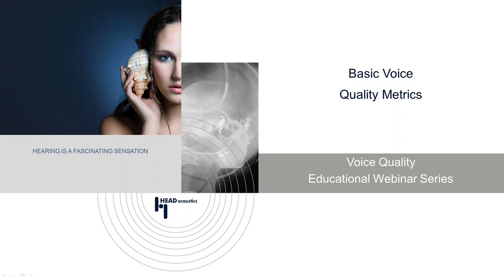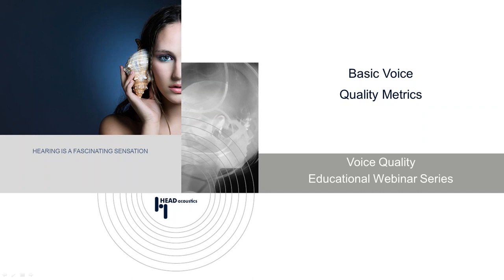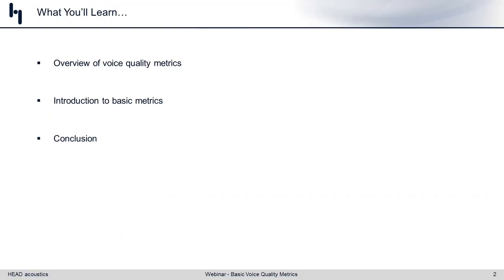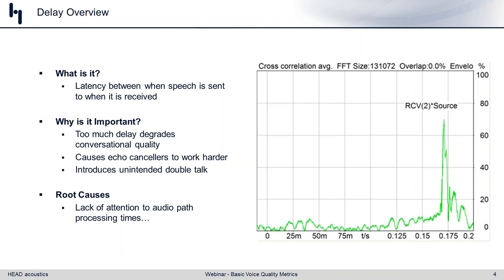Basic Voice Quality Metrics | Voice Quality Online Seminar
This web seminar introduces to the basic voice quality metrics applied for testing and analyzing telecommunication devices.

When testing voice quality, many different metrics can be used to quantify ‘good’ and ‘bad’ voice quality. Given that voice is a very difficult signal to analyze, many different metrics have been developed over time to characterize the different aspects of voice signals. In voice quality testing there are a core set of metrics that all standards and industries use to measure specific parts of voice signals: Delay, loudness ratings, frequency response, idle channel noise, distortion, and echo.

Topics to be covered in this web seminar include:
• Introduction to the core voice quality metrics
• Understanding of what each voice quality metric is trying to quantify
• Relating basic voice quality metrics to specific voice quality issues